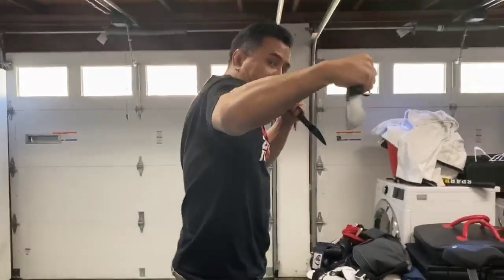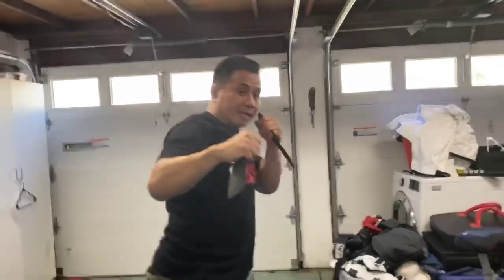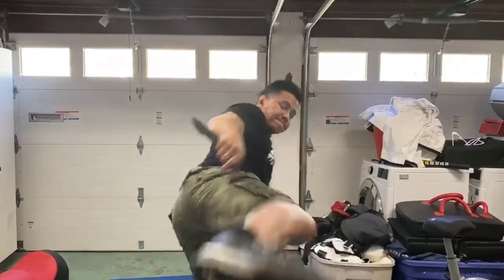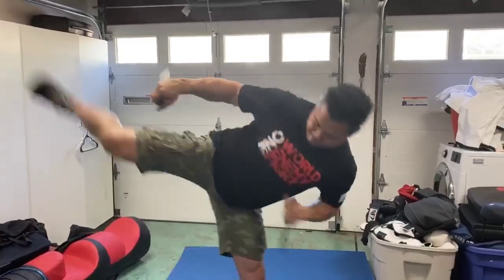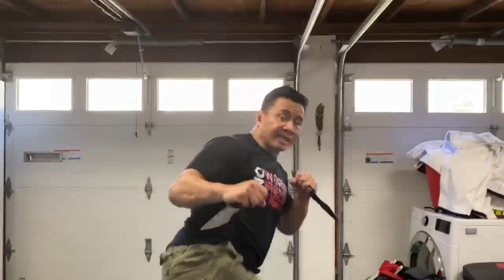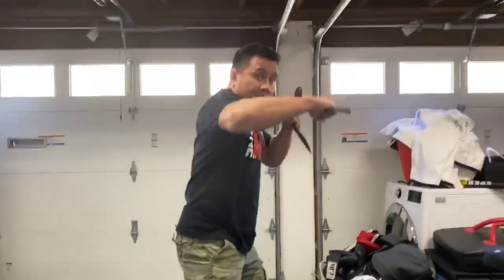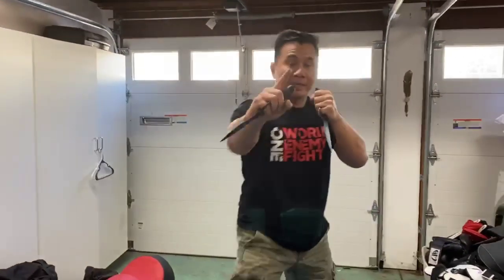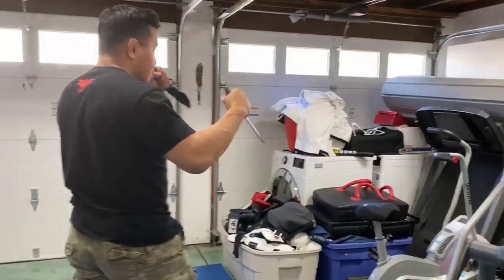Hook, sidekick, cross combo!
Watch Cung Le breakdown the hook, sidekick, cross combo with the blade! Remember violence should always be used as a last resort. Don’t forget to train with a training blade or non lethal object.